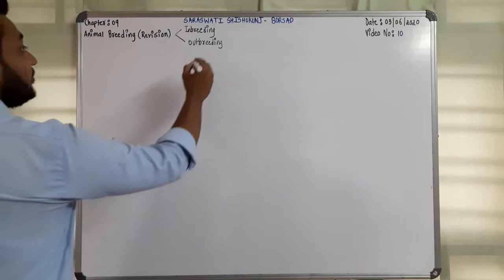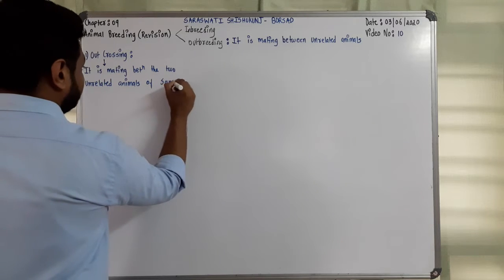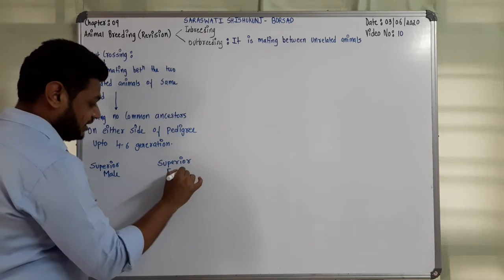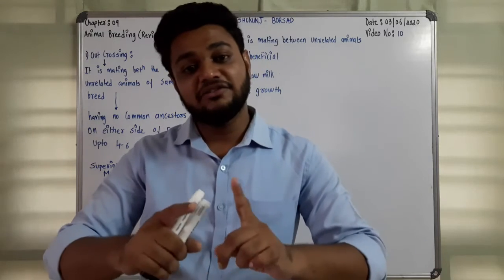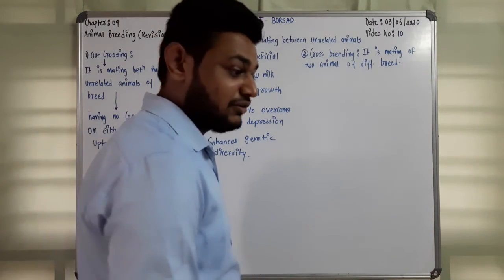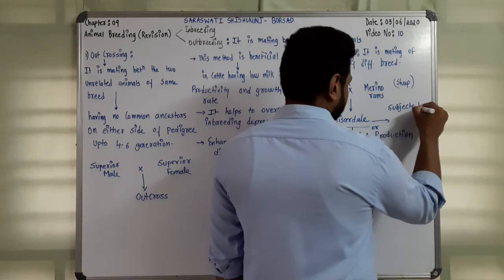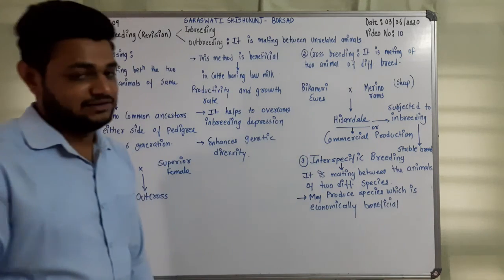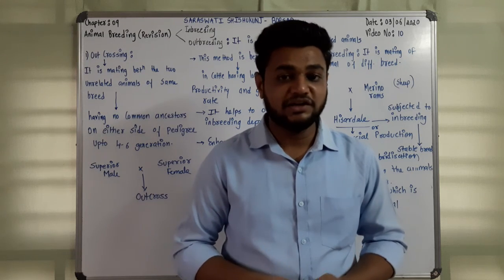Std-12 eng med biology revision-outbreeding